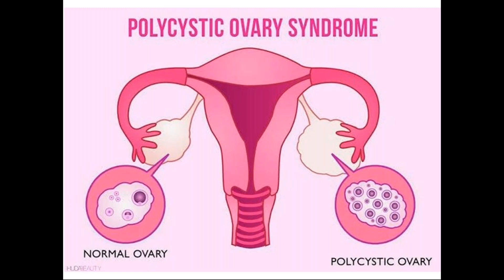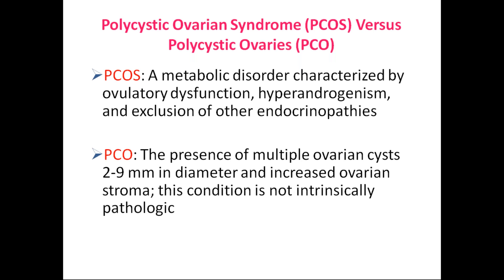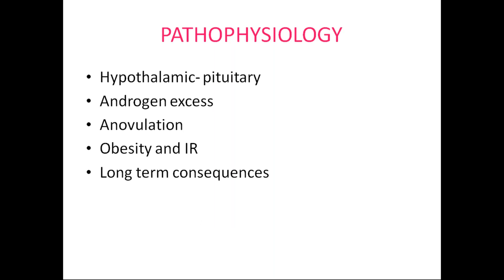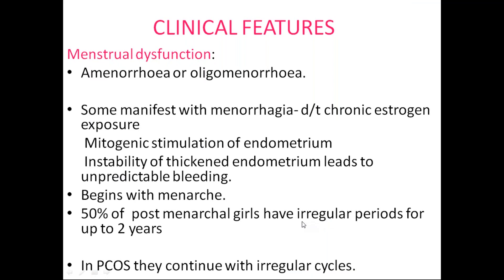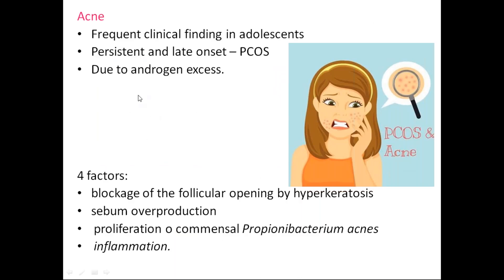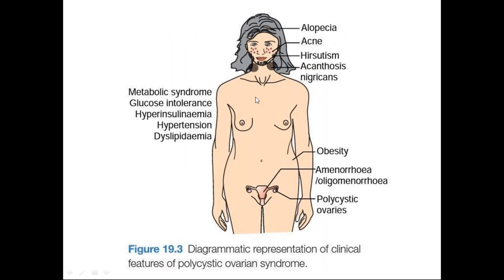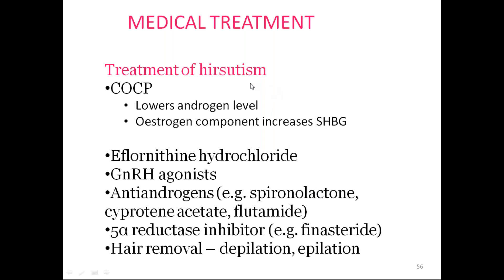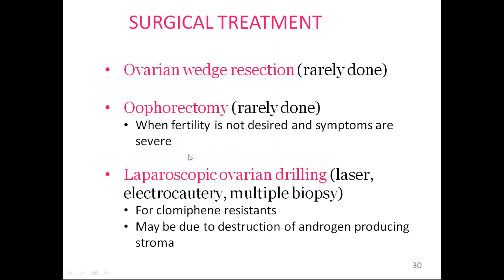A Class On POLYCYSTIC OVARIAN SYNDROME CORRECTED By Dr Geethika Dept OBGY